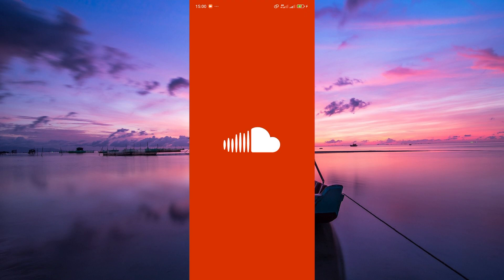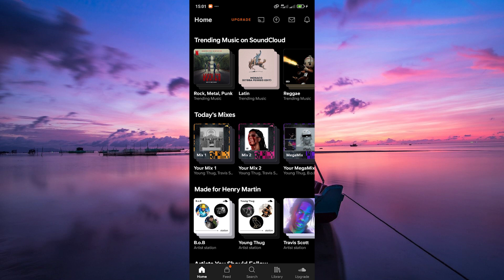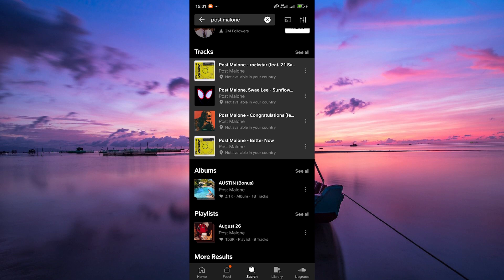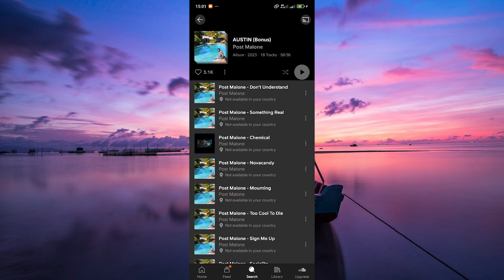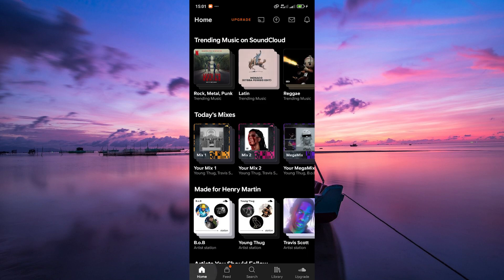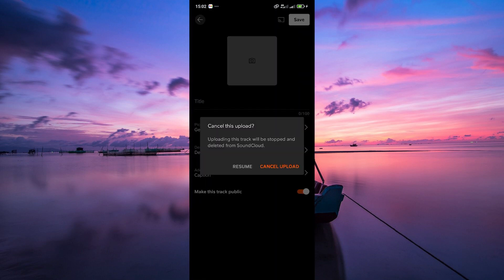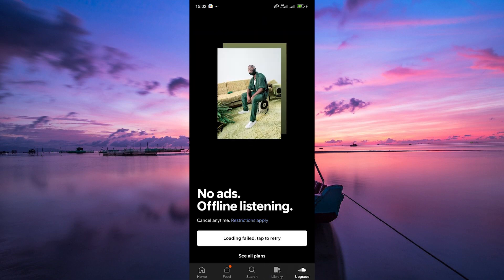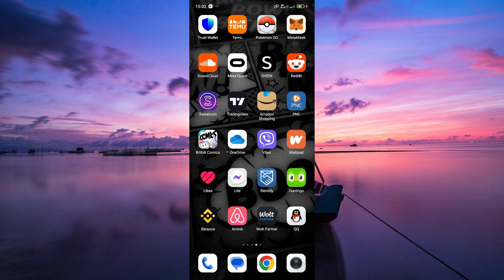How To Use SoundCloud (2025) - Easy Fix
Struggling to navigate SoundCloud’s interface and features? This video shows you exactly how to use SoundCloud for streaming, uploading, and discovering new tracks.

Complex menus or hidden options often block new users and creators, affecting music fans and independent artists alike. Learn SoundCloud tutorial basics, SoundCloud app guide, and SoundCloud web player navigation in one easy walkthrough.

➤ how to use SoundCloud on Android app
➤ navigate SoundCloud web player on desktop
➤ create and manage playlists in SoundCloud iPhone app
➤ upload a track to SoundCloud on desktop
➤ discover new music on SoundCloud mobile app Android
➤ follow artists and like tracks on SoundCloud web
➤ share SoundCloud track links in app on iOS
➤ adjust playback settings in SoundCloud app Android

Applies to: SoundCloud website on desktop and SoundCloud mobile app on Android and iOS.